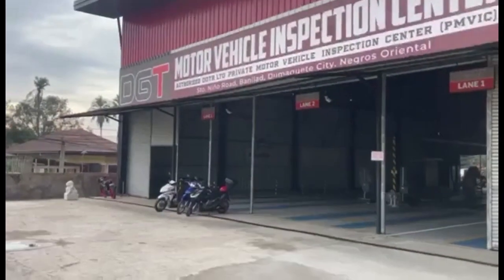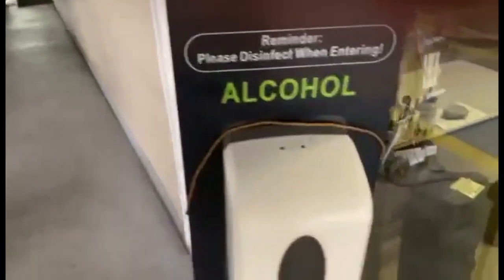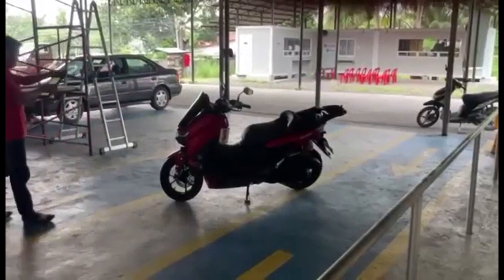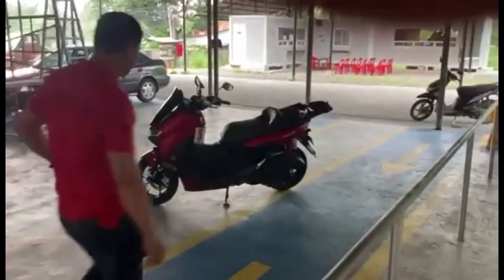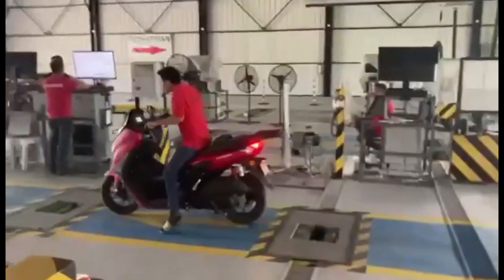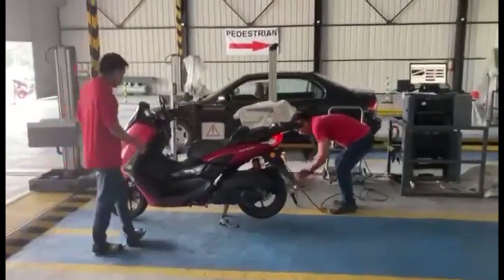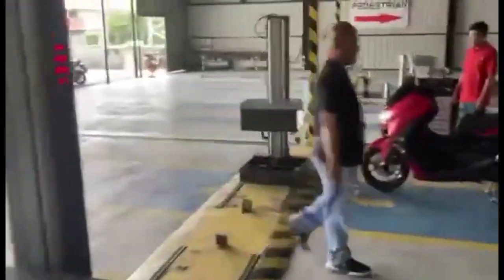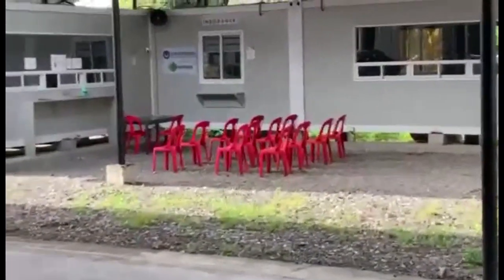Motorcycle Registration Renewal Process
Music and lyrics used in this video rightfully belongs to their composers, studios, and all other entities therein. The video is for entertainment only.